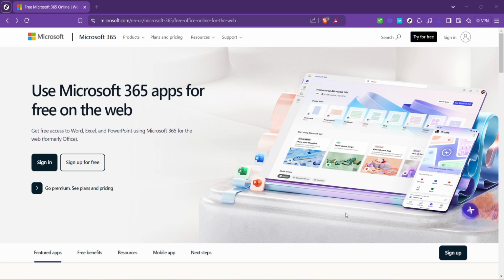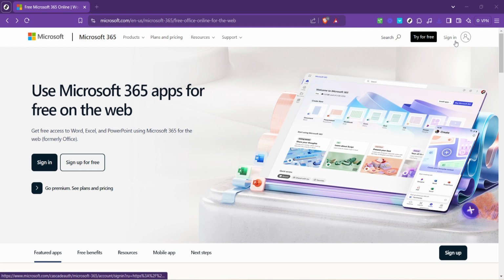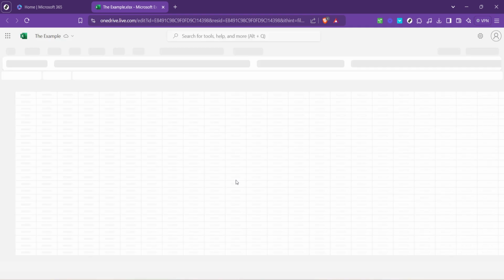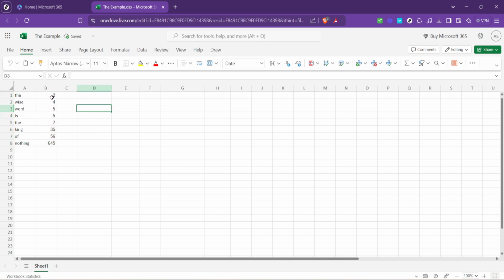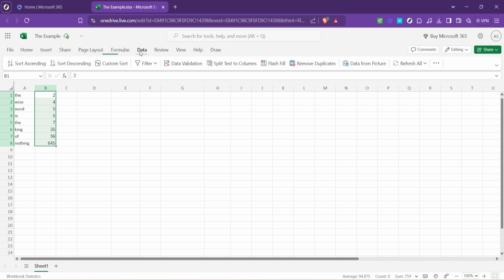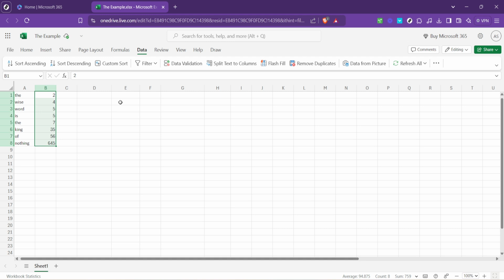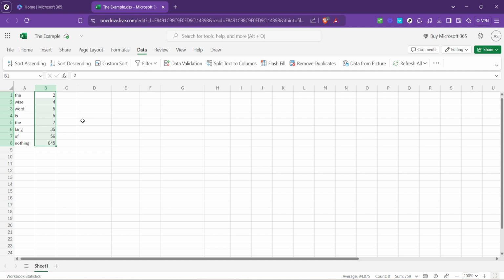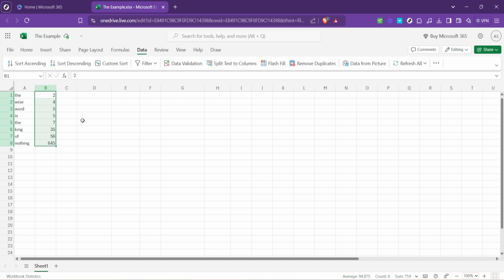How to Sort in Excel by Column (Full 2024 Guide)